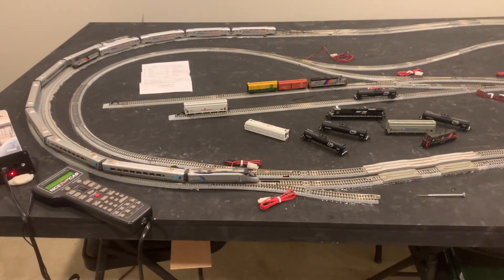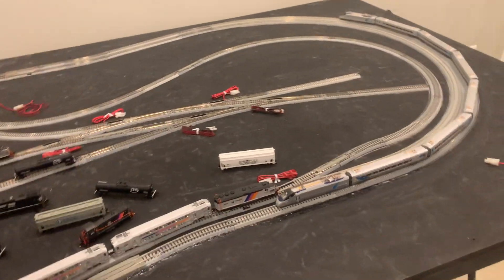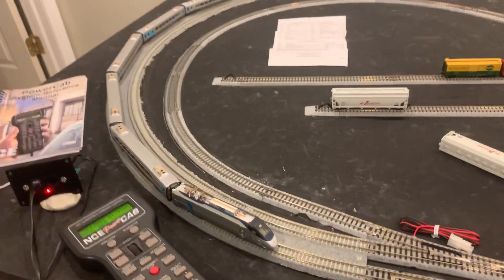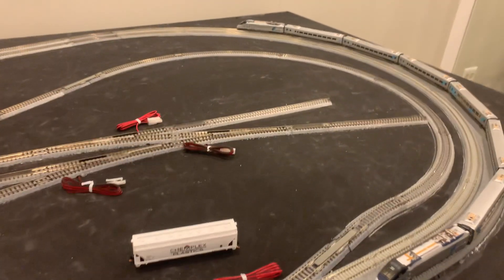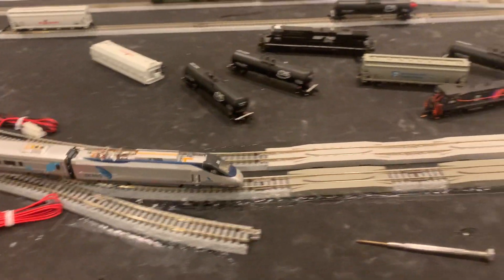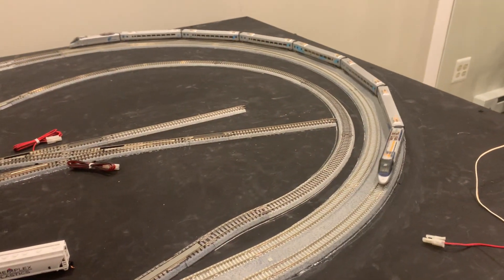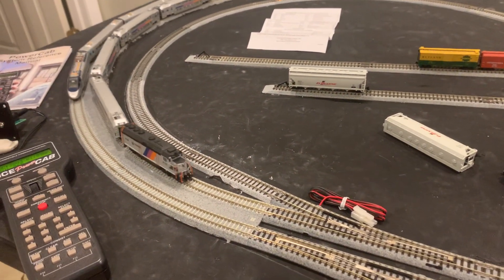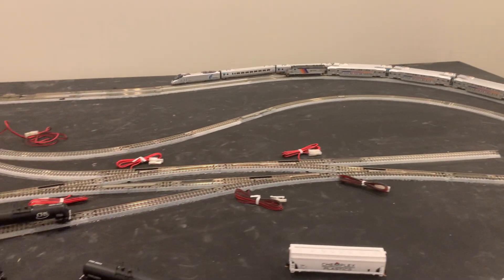Bachmann N Scale Acela Express on 18.9" Radius Curves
This video shows the performance of the Acela Express on curves less than the 22' radius Bachmann recommends.  It's a shame they didn't make it a little more practical.  This is on speed step 65 with the complete 8 car train (including locomotives).